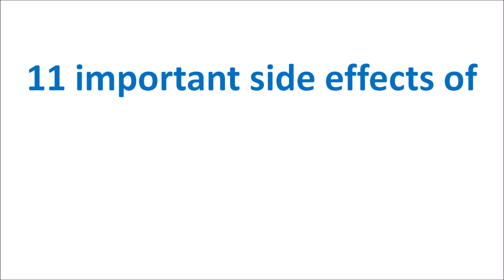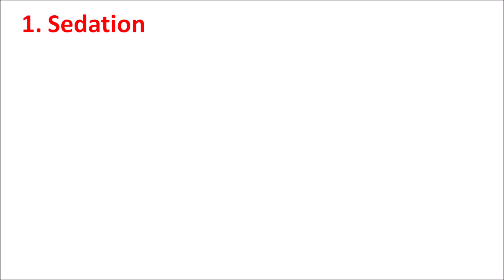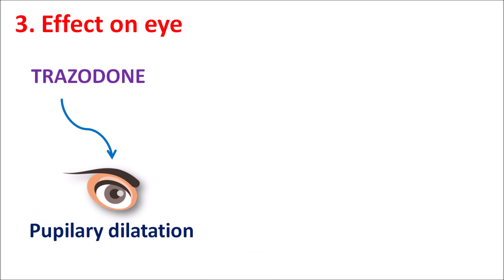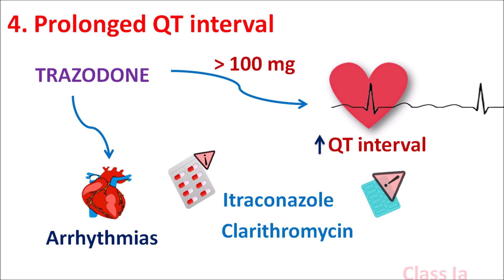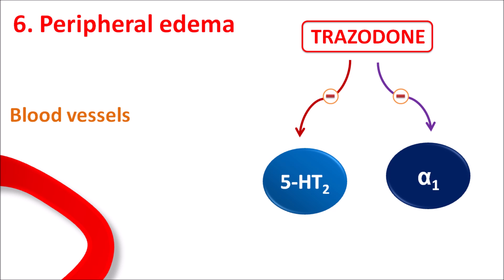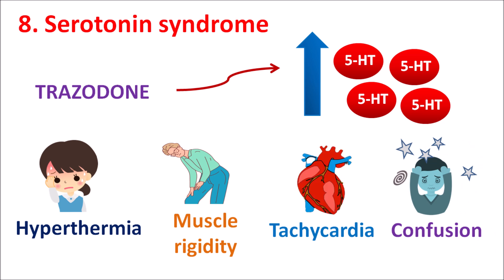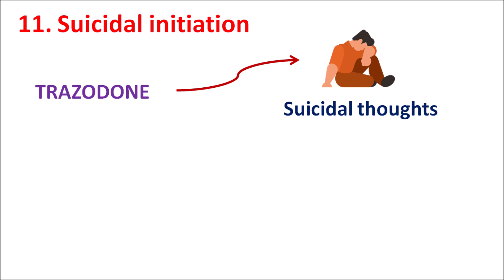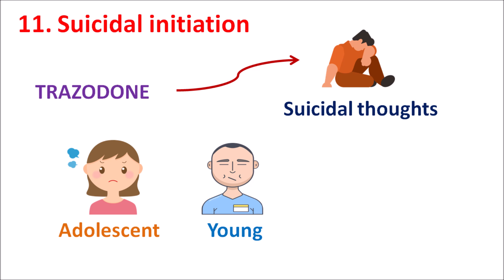11 important side effects of Trazodone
What are the trazodone side effects and how they are monitored? Being an antidepressant that increases serotonin levels centrally, this medication causes a number of common side effects ranging from sedation, drowsiness, dizziness, orthostatic hypotension to more serious QTc interval prolongation.

0:00 Introduction
0:10 TRAZODONE
1:57 Sedation
2:40 Dizziness
3:19 Effect on eye
4:13 Prolonged QT interval
5:56 Orthostatic hypotension
6:46 Peripheral edema
7:21 Dry mouth
8:04 Serotonin syndrome
9:01 Loss of sodium
9:54 Prolonged erection
10:18 Suicidal initiation